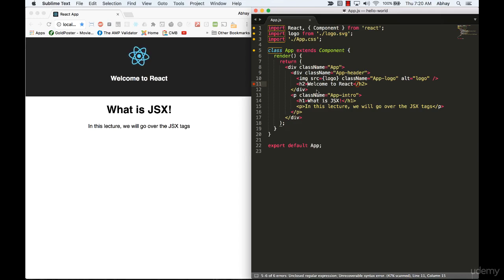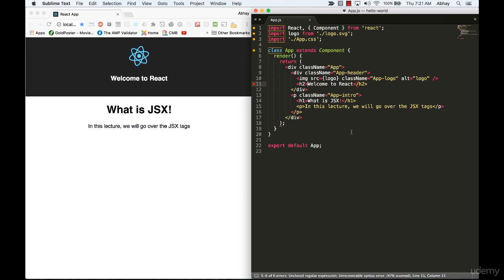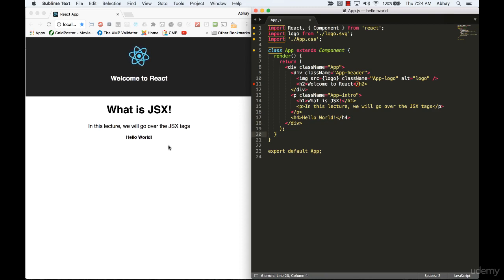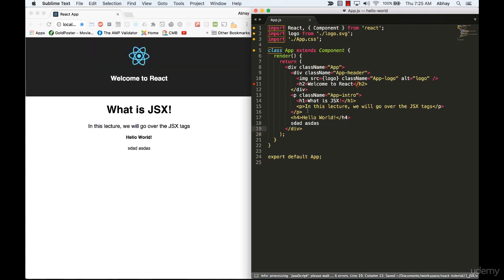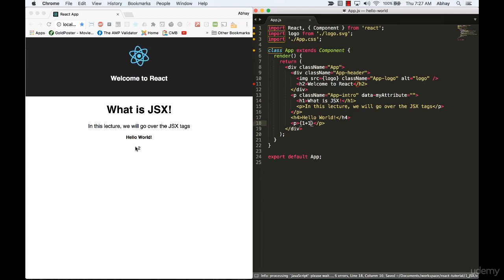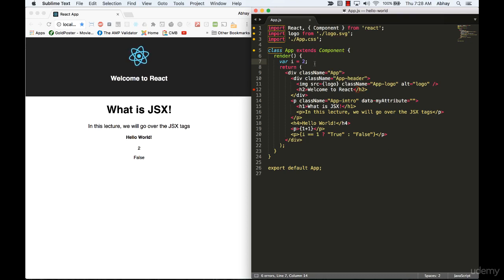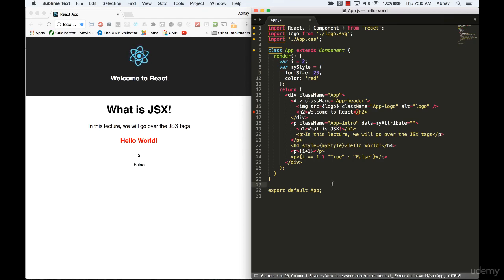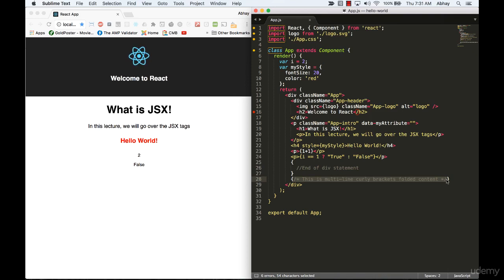[React js] Understanding JSX